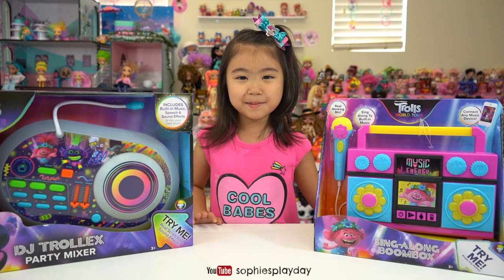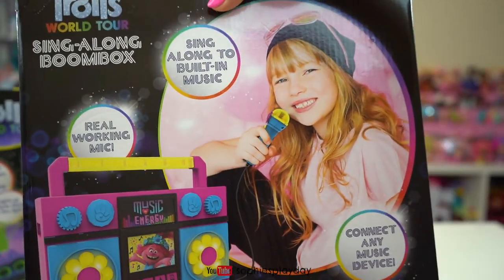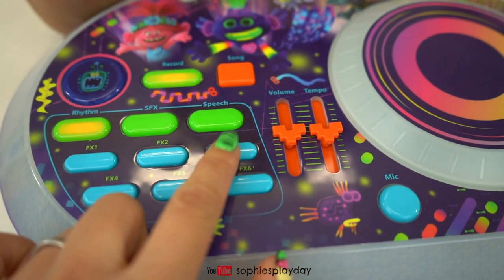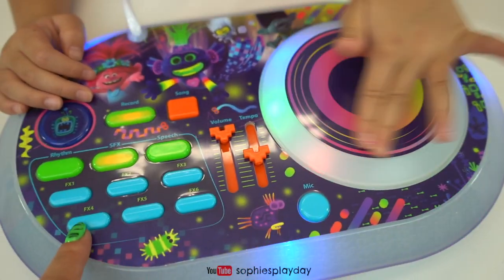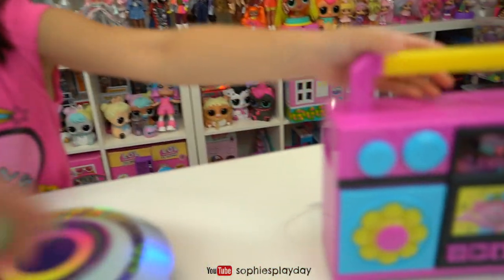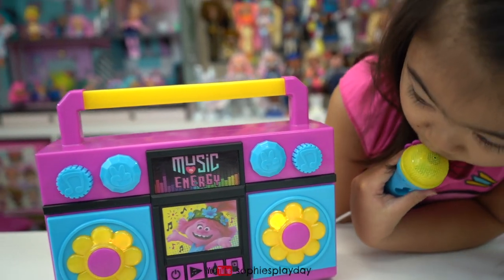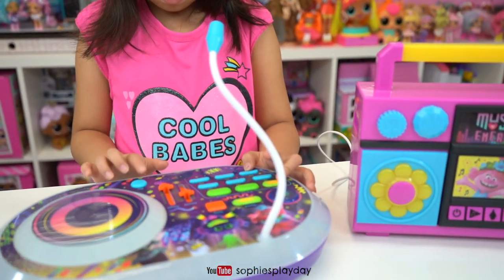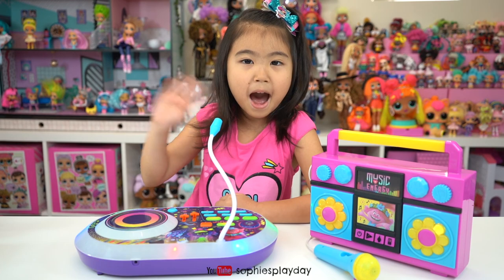Trolls World Tour Movie Toys Dj Trollex Party Mixer and Trolls Sing-Along Boombox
Hi friends! In this video, we will be unboxing the new Trolls World Tour Toys from the movie!
We are unboxing the DJ Trollex Party Mixer and Trolls Sing-Along Boombox.

Thank you eKids for sending these toys to us for free!  You can find these toys on amazon and target!

Check out some cool videos titles!

~LOL Surprise! | Winter Disco Chalet | Assembly Instructions

~LOL BIGGER Surprise Capsule Over 60 Surprises ! Exclusive Big Sisters Blind Bags

~New LOL BIGGER Surprise Family - Big Sister, Brother , Baby + OMG Doll

~UNBOXED! | LOL Surprise! | Season 3 Episode 8: Eye Spy Series BIGGER SURPRISE Revealed!

~UNBOXED! | LOL Surprise! Amazing Surprise! | Season 4 Episode 13

~LOL Surprise Bubbly Surprise! Unboxing Pink vs Orange Bubbly Surprise

~NEW Amazing Surprise Giant Box of OMG Family Big Sister, Brother, Pets Video !!

~BIG LOL Surprise BAll Haul ! Baby Dolls Sisters + Fizzy Water Bombs

~LOL Surprise BIGGER SURPRISE Bon Bon Family Unboxing

~OMG Doll Shadow in Midnight LOL Family Bigger Surprise ! Toys and Dolls Fun for Kids with | SWTAD

~Some of our favorite YouTube channels~

CookieSwirlC
Troom Troom
Kids Diana Show
Smiles Toy Review
Toy Pals TV
Vlad and Nikita
Cupcake Squad
Rayn's World
Titi Toys and Dolls
Toy caboodle
Tic Tac Toy
Cupcake Kids Club
SWTAD Kids
Lanky Box
Funneh
Flamingo